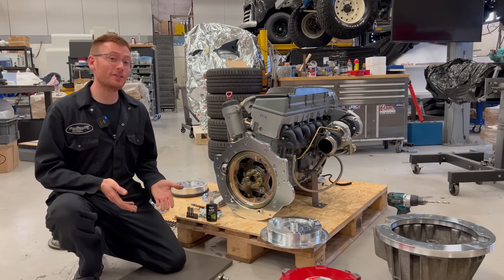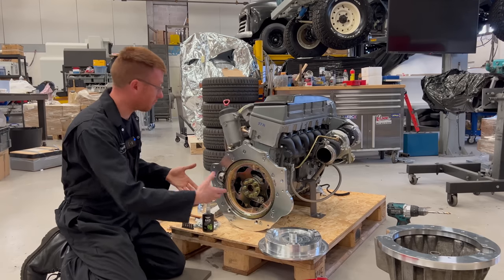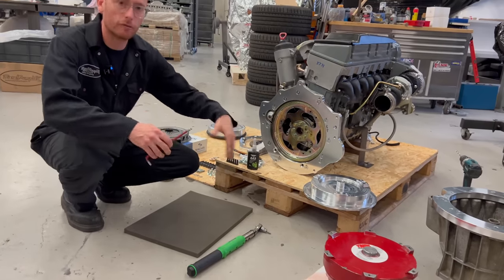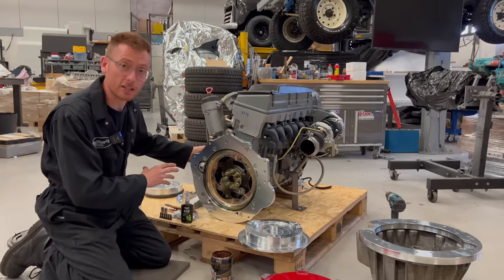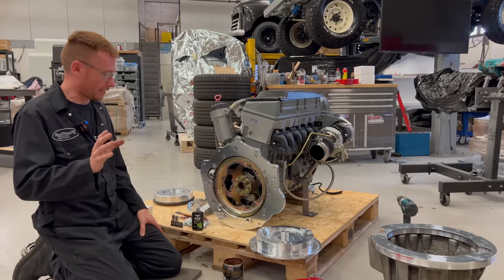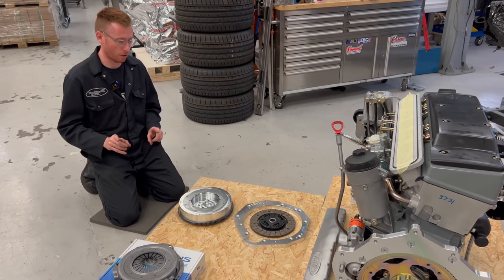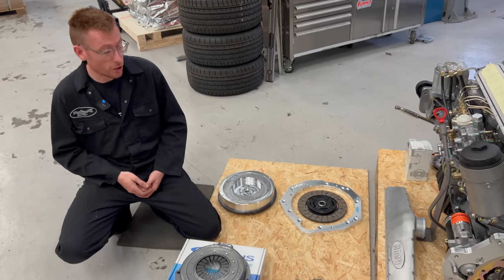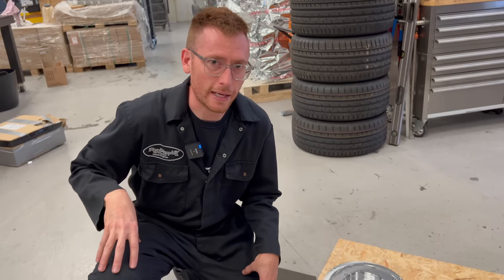OM606 Transmission Adapters, general fitting guide and safety advice.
We have been producing OM606 transmission adapters since 2015 and have gained some useful tips and knowledge along the way to help you guys at home.

To list a few of our current selection

Landrover manual
300tdi r380
200tdi lt77
2.5td lt77
TD5 r380
Puma mt82
Discovery 3 6speed
Range Rover LT85

Landrover auto
zf HP22
zf 8HP70

Toyota manual
tacoma/tundra T100 V6
Hilus/surf 2.2 and 2.4
80 series diesel 4.2

Nissan
CD009/001 350z
Patrol 3.0
Patrol 4.2
Patrol 2.8

BMW manual
330d 320d 5speed
330d 530d 6 speed (big case)
123d 320d 530d 6 speed
330i 335i 53bz

Chevrolet auto
TH350, TH400, Powerglide, 4l80, 4L60, 6l80

Chevrolet manual
T56 magnum 23spline Chevrolet pattern

Mitsubishi
L200 warrior

617 and 648 adapters also in stock